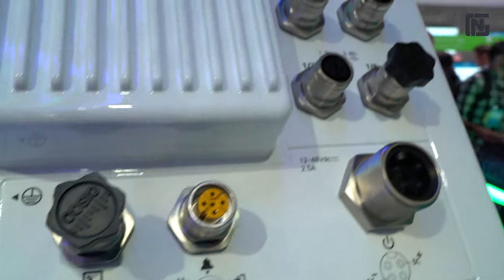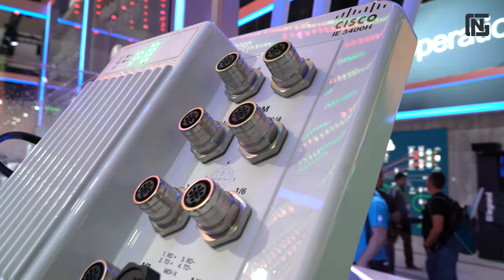Inside Cisco Live 2019 - Cisco Catalyst IE3400 Heavy Duty Switches